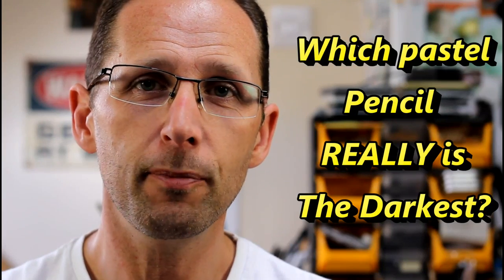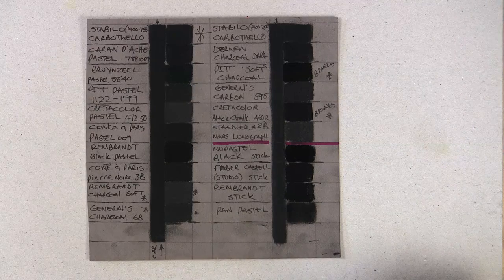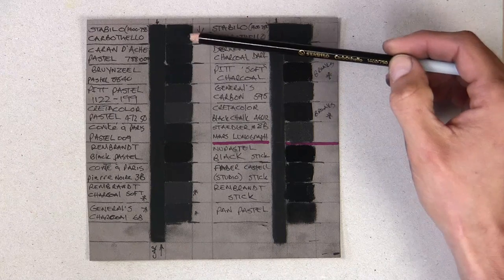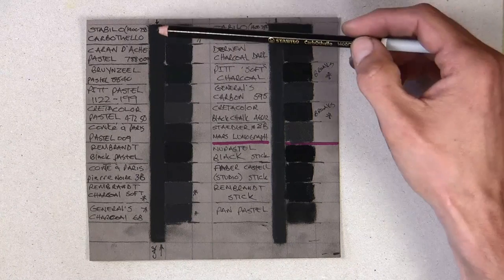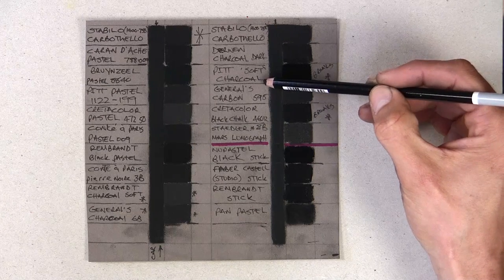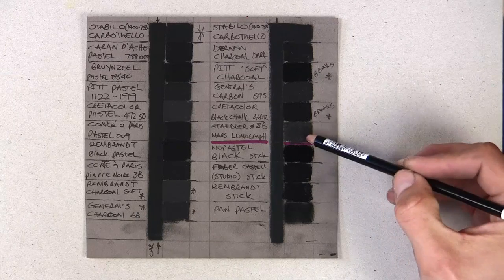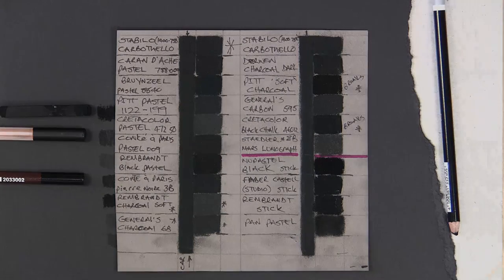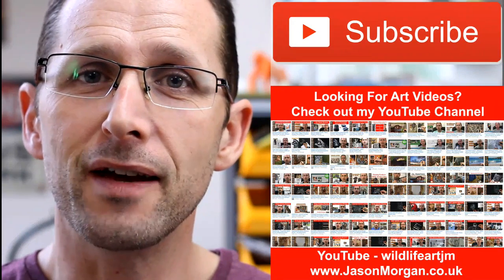Best Black Pastel Pencils - Caran d Ache, Derwent, Carbothello, PITT etc Jason Morgan wildlife art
which is the darkest black pastel; pencil? - I show you here - Best Black Pastel Pencils - Caran d Ache, Derwent, Carbothello, PITT etc Jason Morgan wildlife art